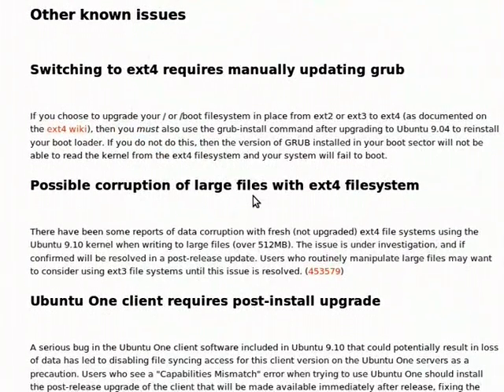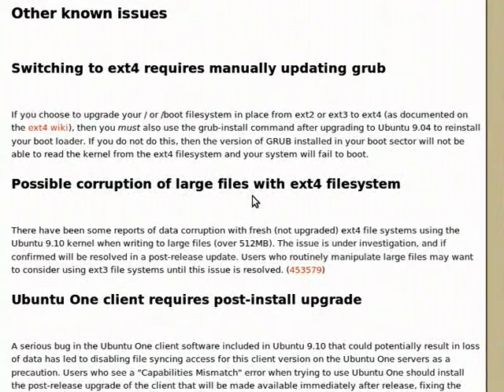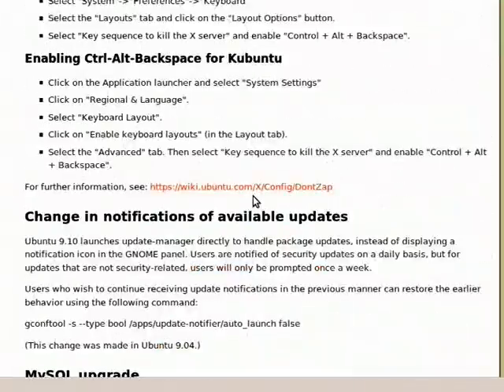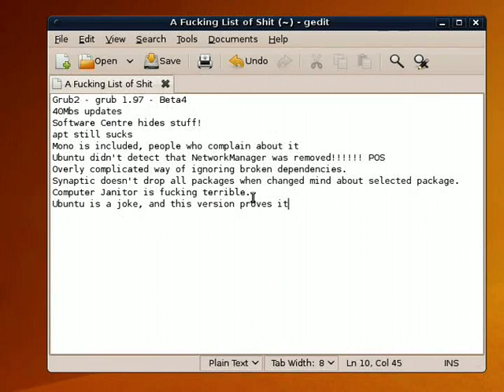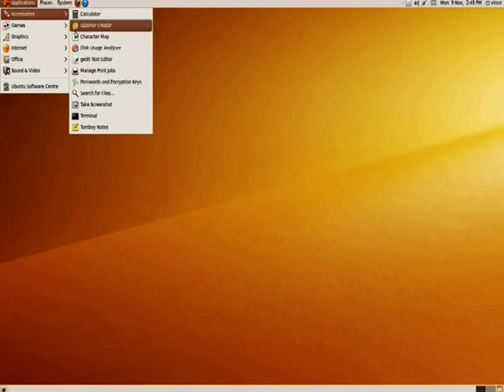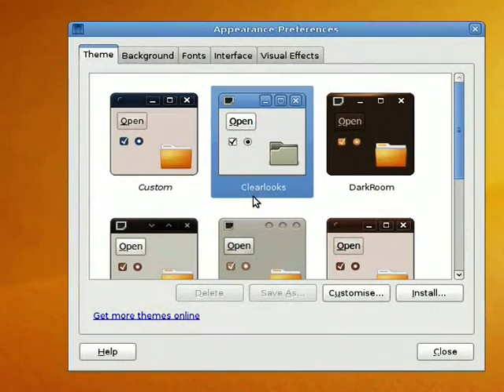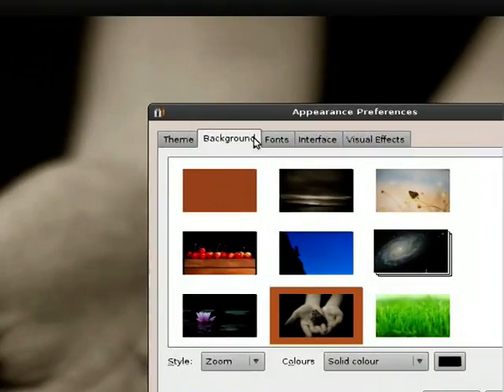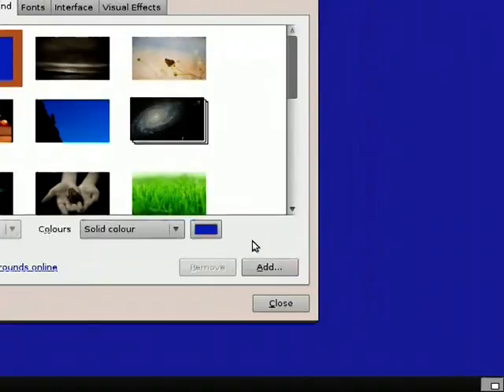A Rant about Ubuntu and Specifically APT - The Conclusion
In this video we will:

Look at the release notes.

I have created some bloopers too.